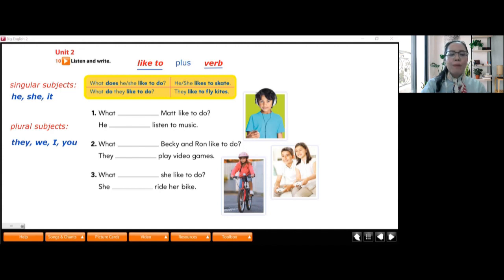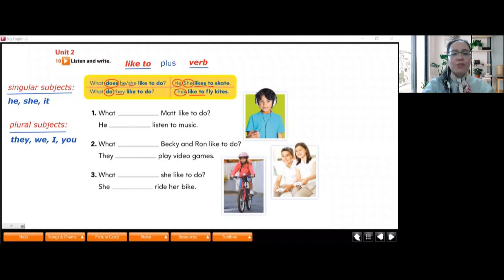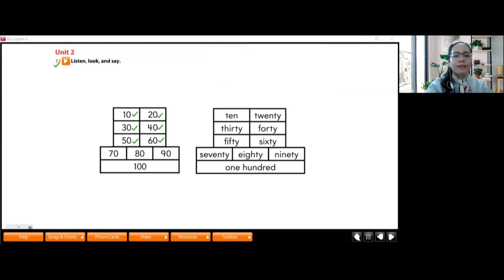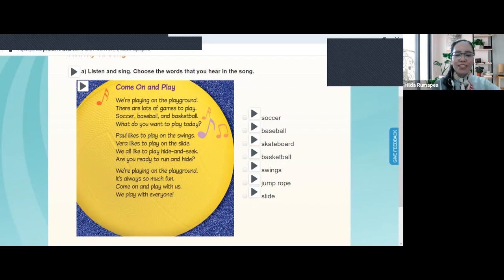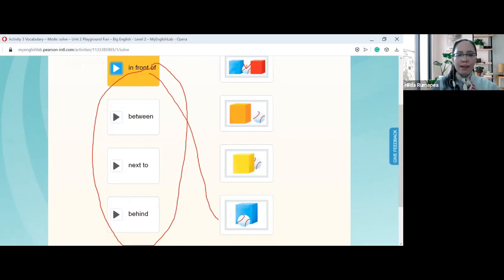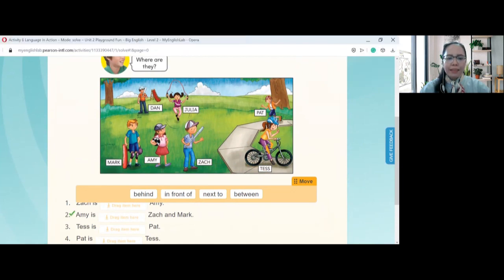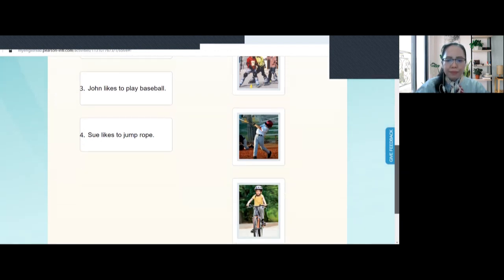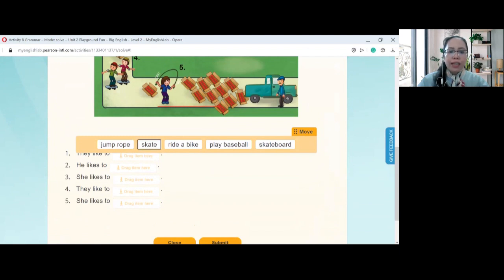Grade 2 Unit 2 'Playground Fun'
Students learn new materials on Big English textbook page 19.
Students do Big English workbook pages 12 until 17 No.1 until 11.